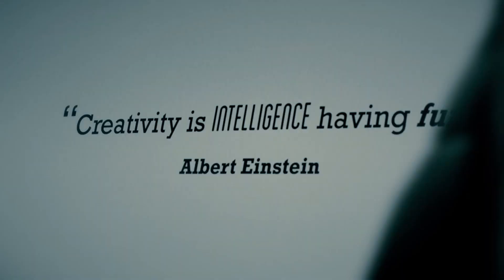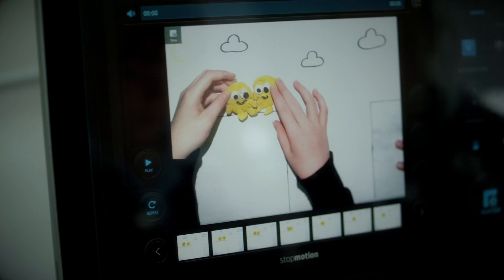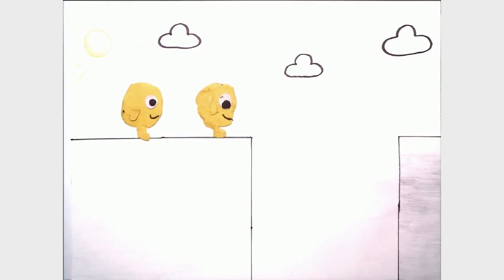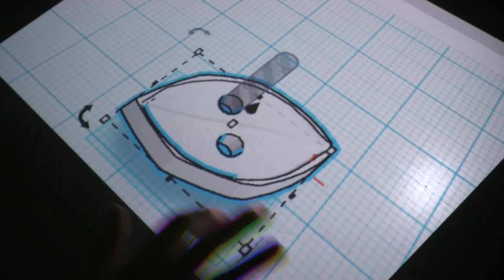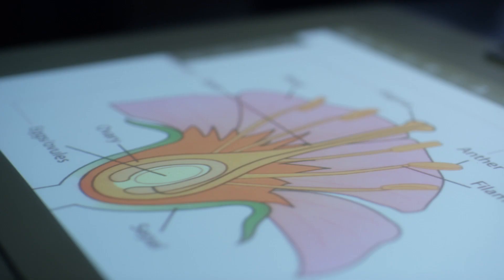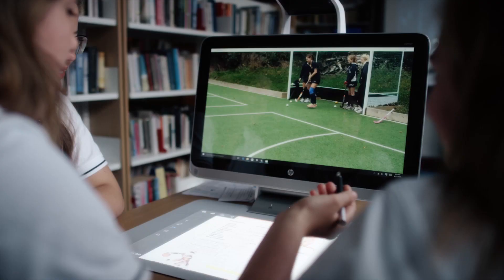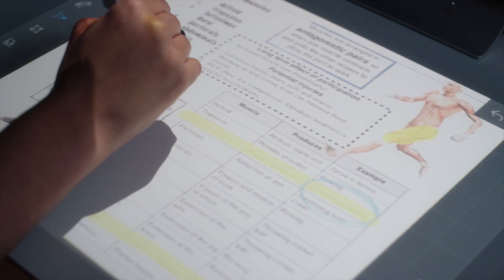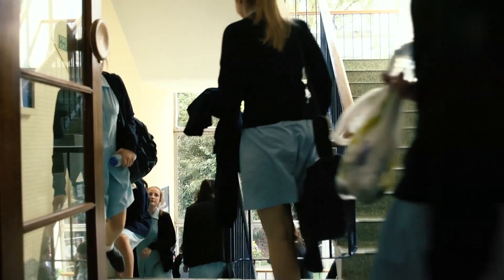Sprout Pro - The Marist School Case Study (Short)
See how students and teachers at The Marist School used Sprout Pro by HP to teach, learn and create. A showcase of Sprout as a truly all-in-one solution, using the digital projector, 3D scanner and stop motion app.

hp.com/go/sproutforlearning